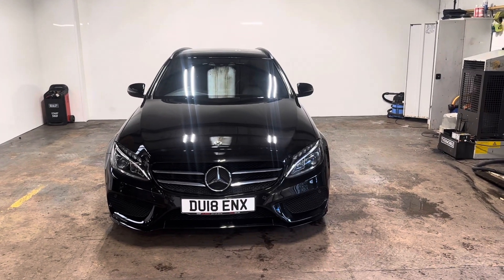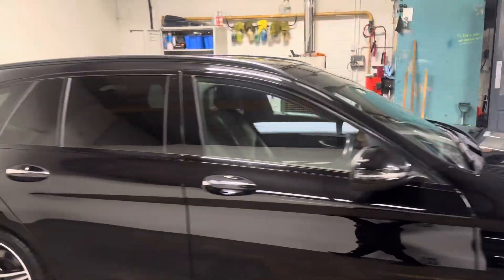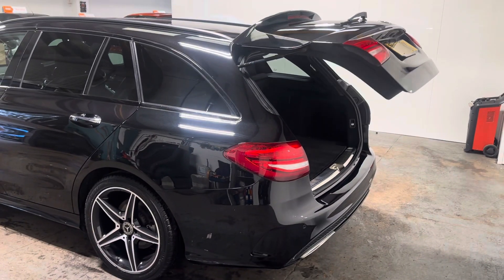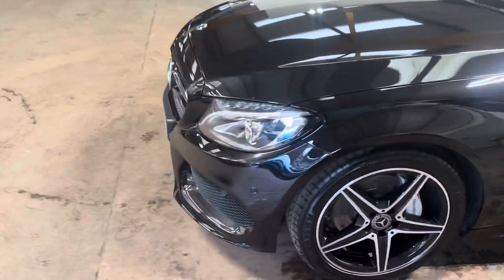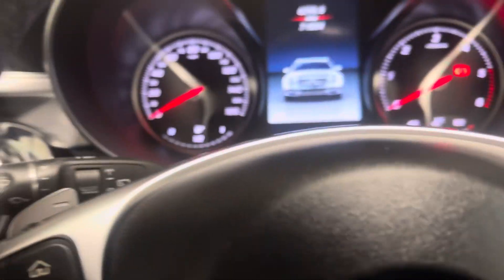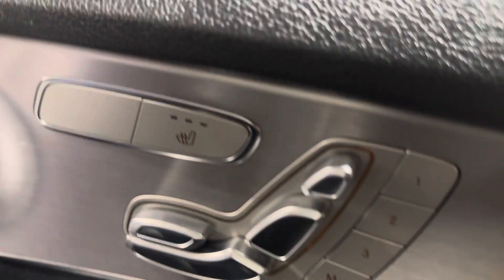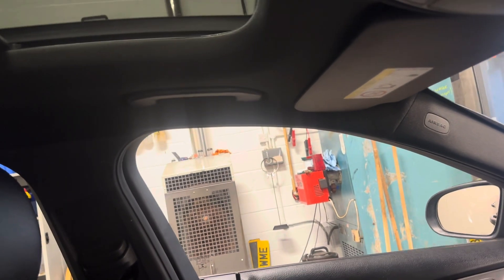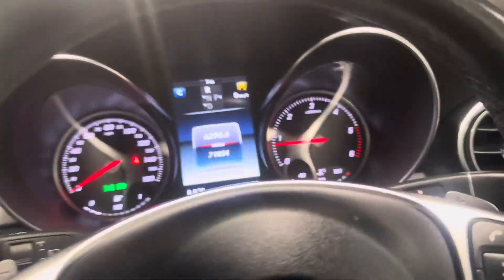27 March 2024